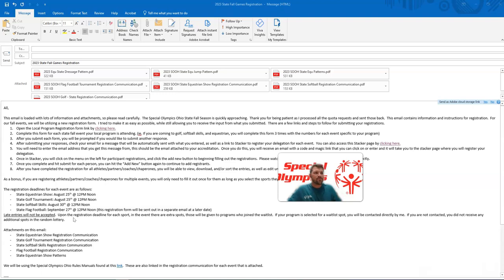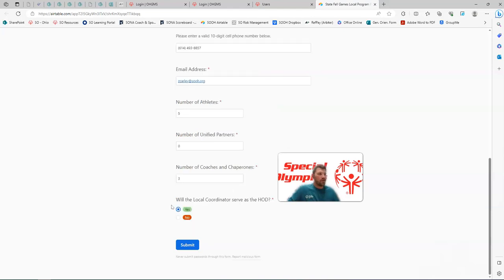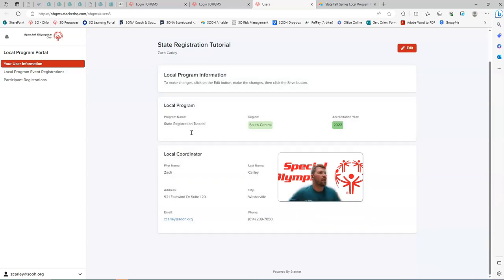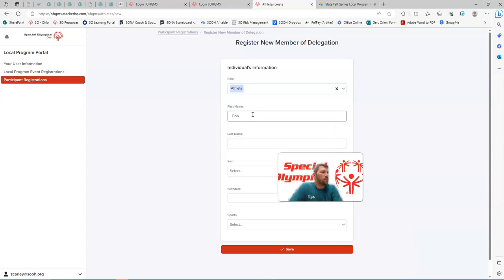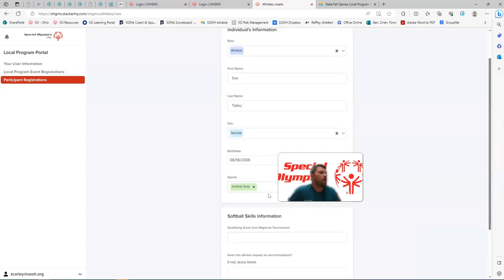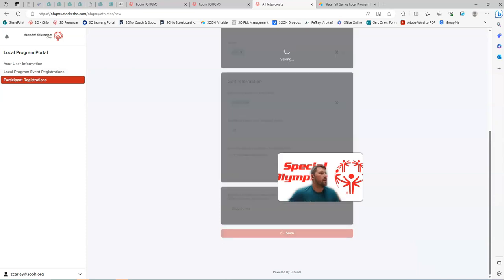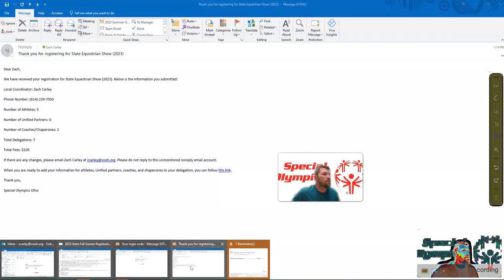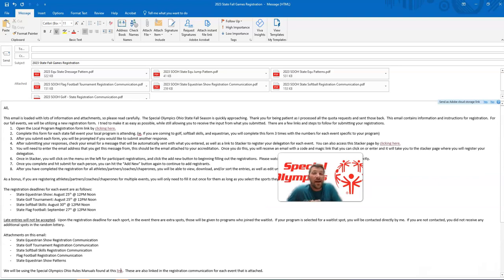2023 SOOH State Fall Games Registration Tutorial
Please follow the directions and step by step guide in the tutorial to register for any of the 4 Special Olympics Ohio State Fall Games.  The registration deadlines are as follows:
- State Equestrian Show: August 25th @ 12PM Noon
- State Golf Tournament: August 25th @ 12PM Noon
- State Softball Skills: August 30th @ 12PM Noon
- State Flag Football: September 27th @ 12PM Noon

Late registrations will not be accepted, and upon close of registration at deadline and confirmation of spots remaining, the waitlist will be utilized.

0:00 - Introduction and Start of Instructions
1:32 - State Fall Games Local Program Registration Form
5:35 - Email Verification of Local Program Registration Submission
6:38 - Stacker Login
8:00 - Stacker Local Program Portal
11:18 - Athlete/Partner/Coach/Chaperone Registration
25:25 - Registration Email Overview